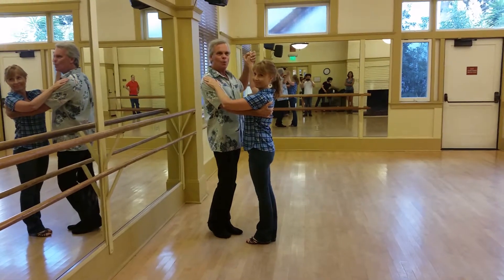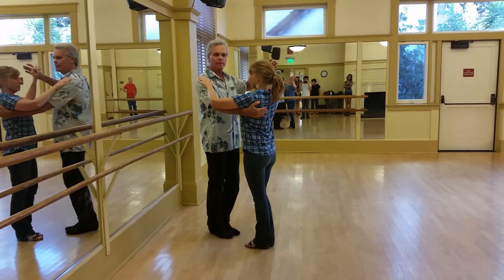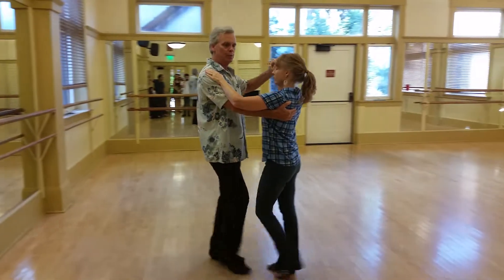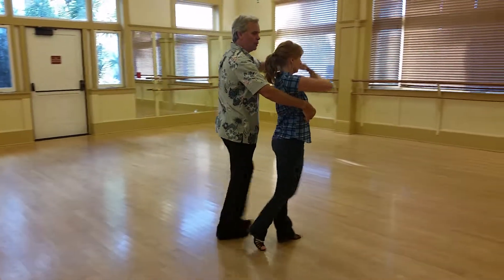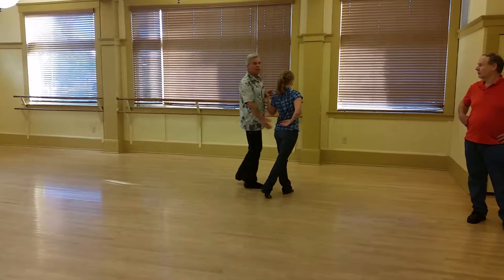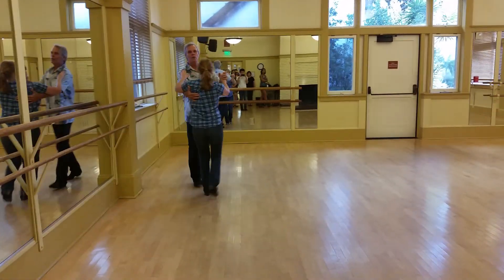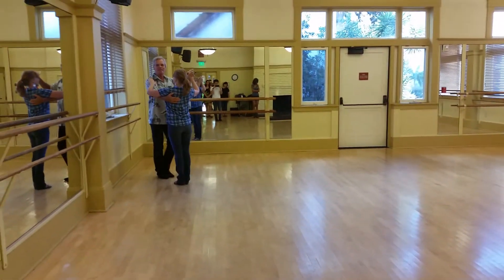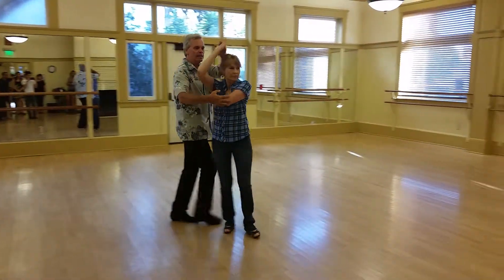countrydance5678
June 23, 2015 6:30 class. Basics and closed to cuddle to skater back to cuddle to closed